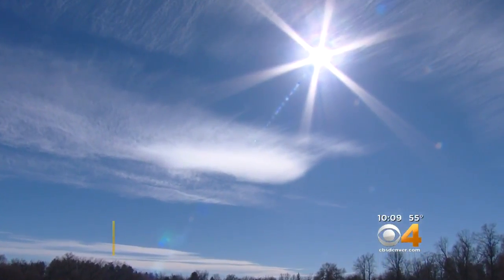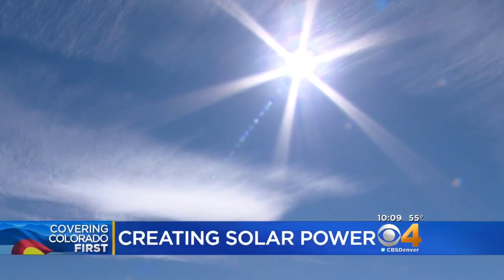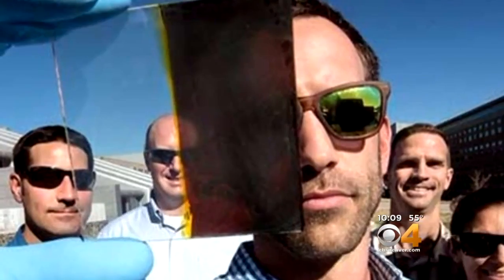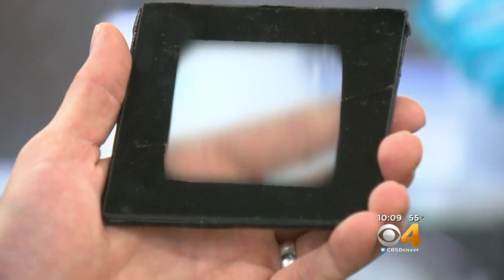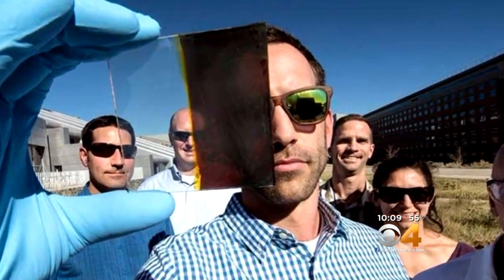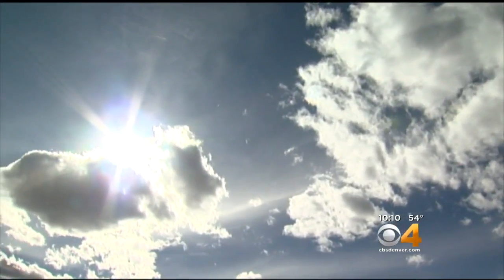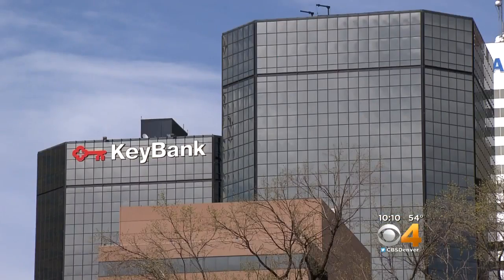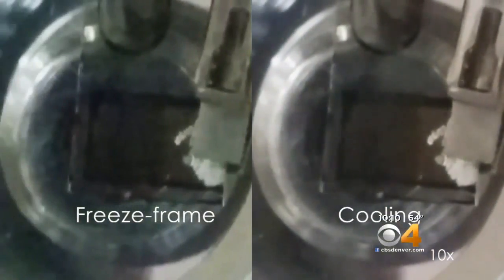New Technology Creates Solar Energy From Windows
The thermochromic technology is being developed at NREL.